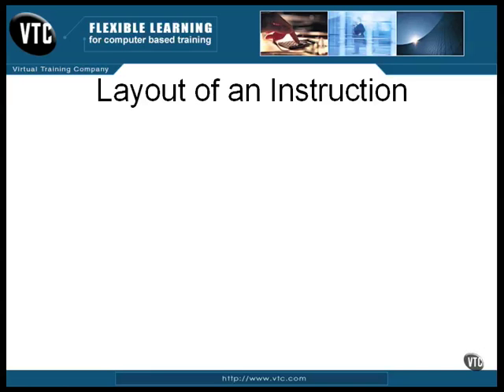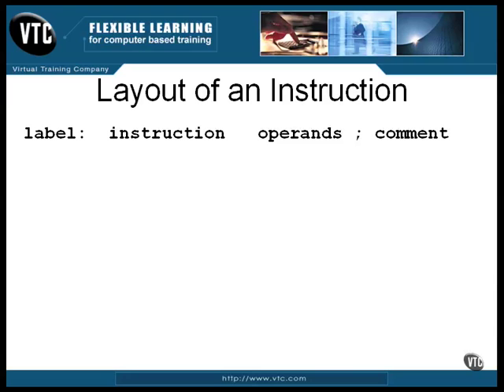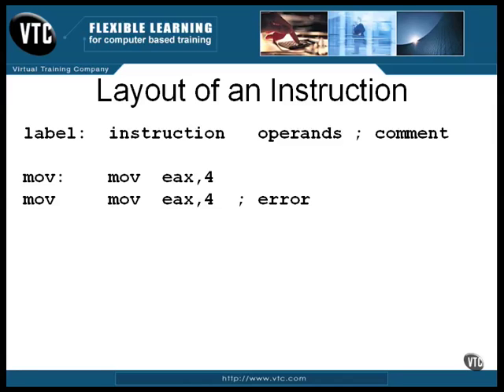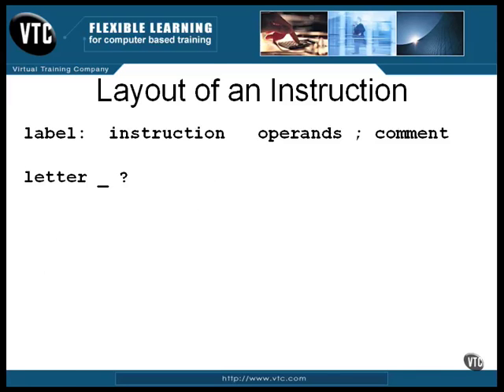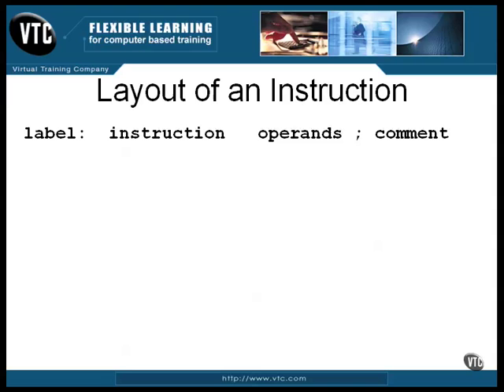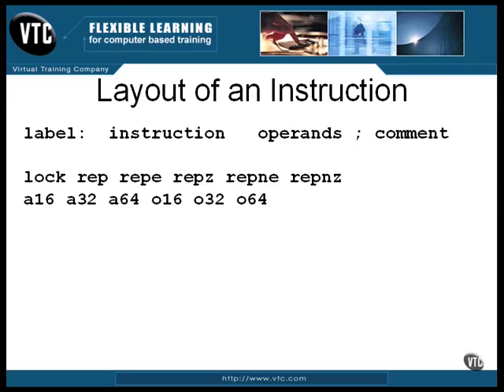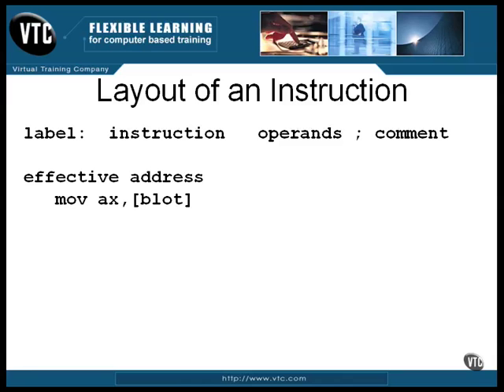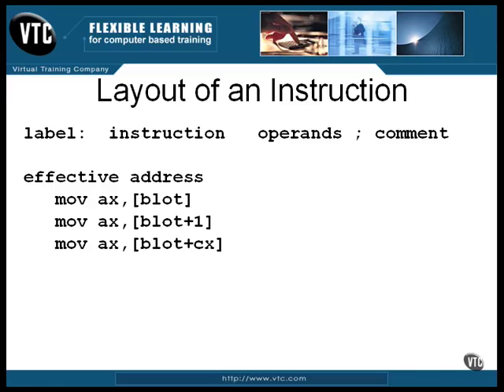ASM. Layout of an Instruction PART 16